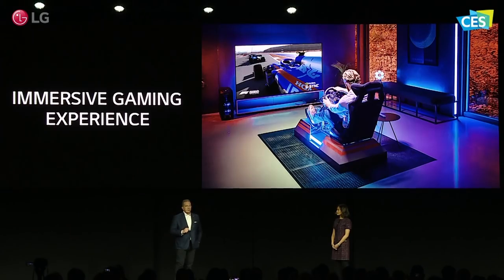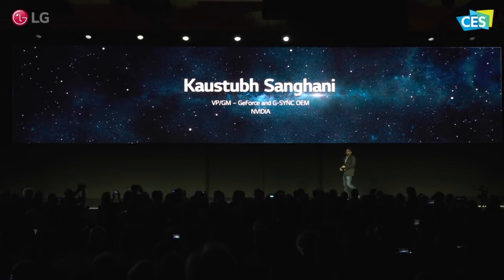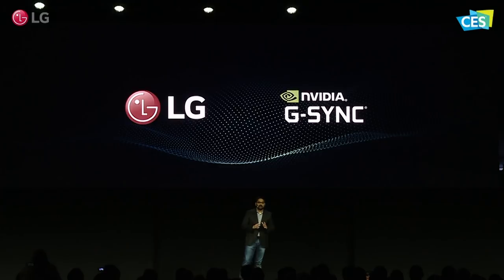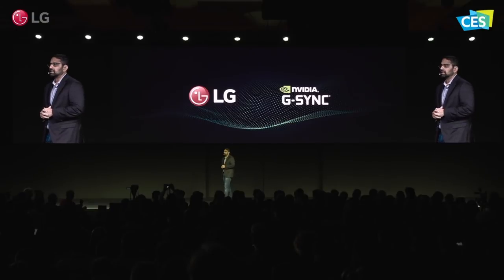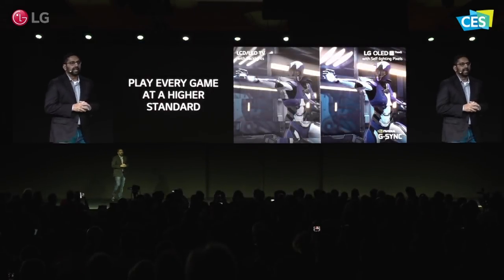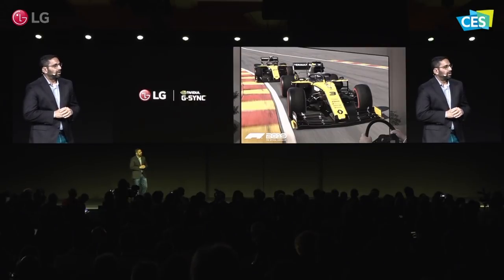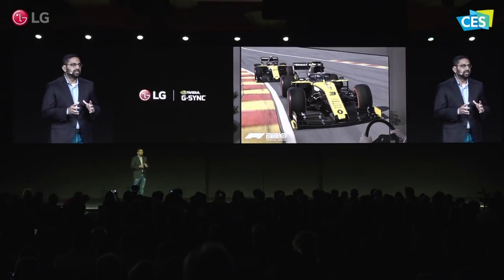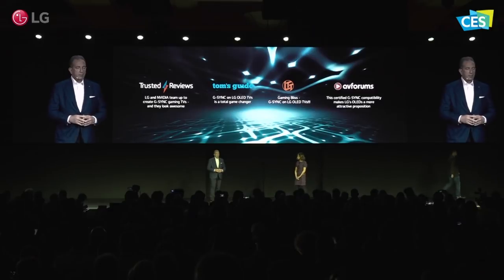LG OLED Displays Come G-SYNC Compatible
At this year's LG keynote at CES 2020, they showed off their new lineup of OLED displays that will be the first TVs to have been tested and validated to be G-SYNC Compatible on launch. Take a look at the announcement and showcase.